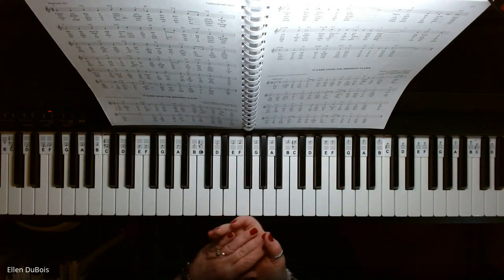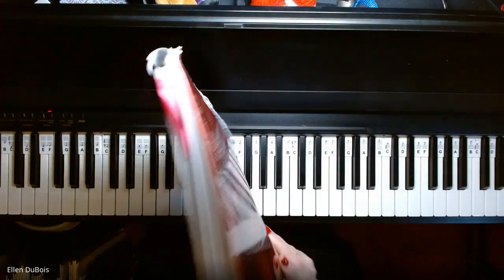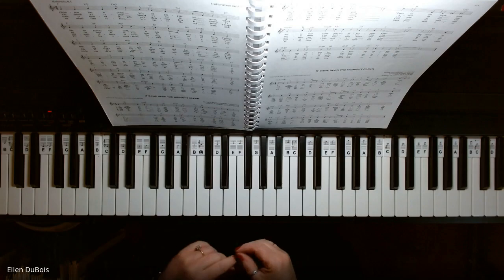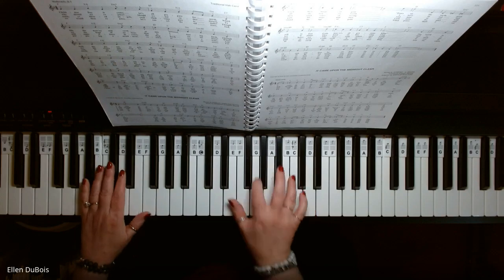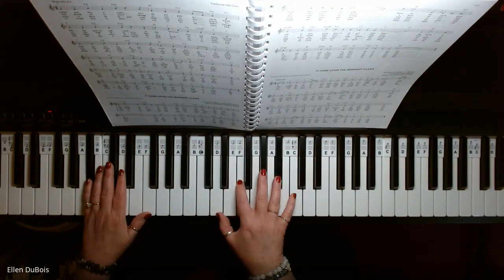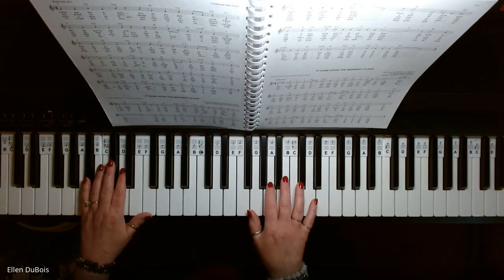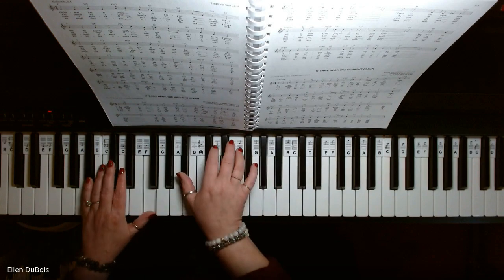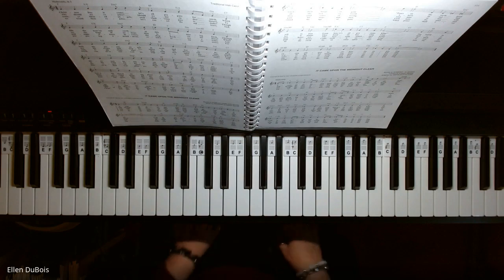It Came Upon A Midnight Clear, Christmas Fakebook, Playing from a lead sheet, page 110